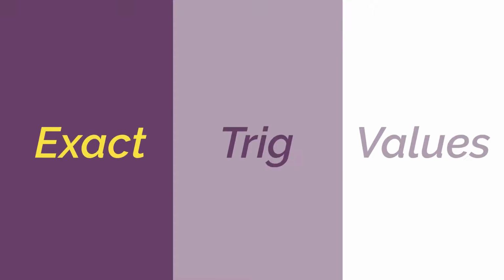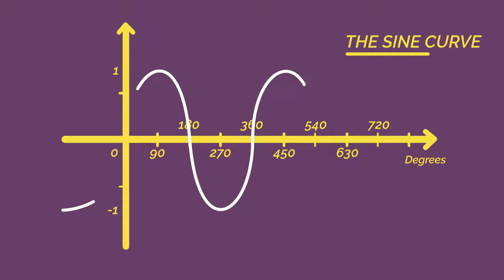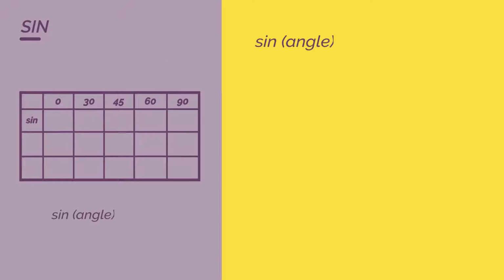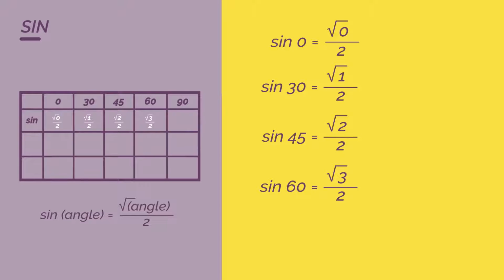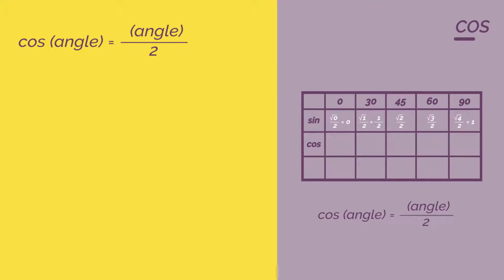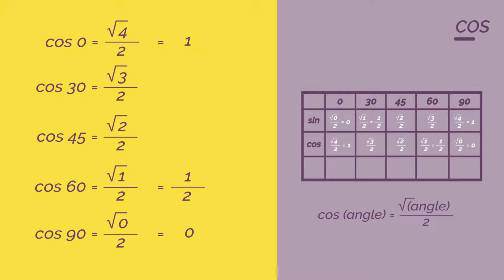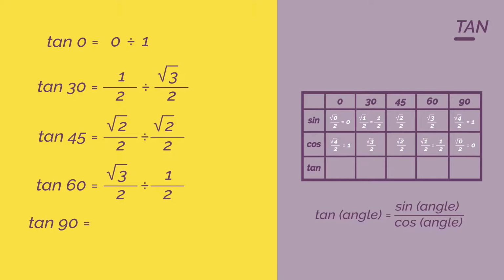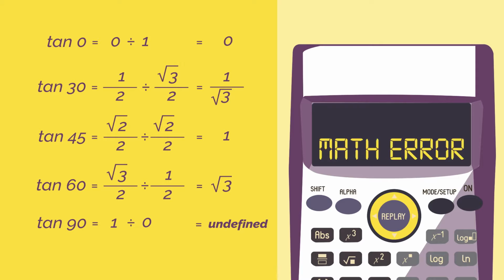Exact Trig Values - Easy Table | Trigonometry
More ways to remember the special angles